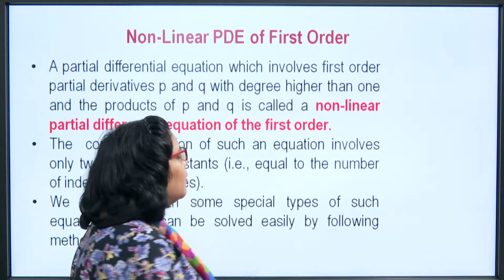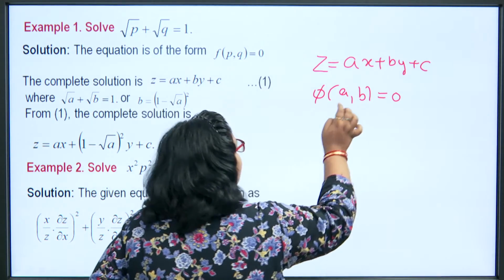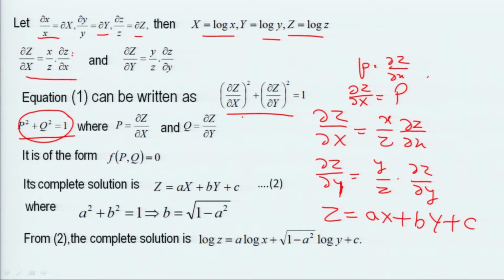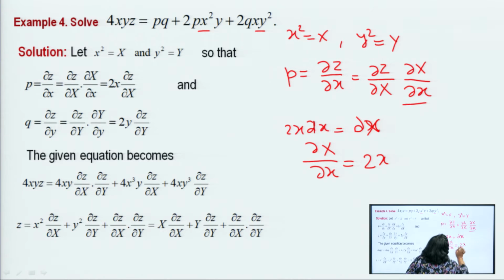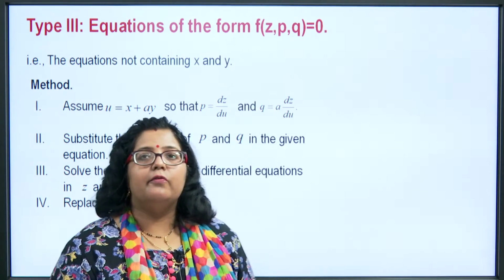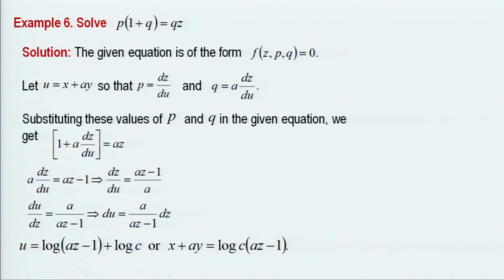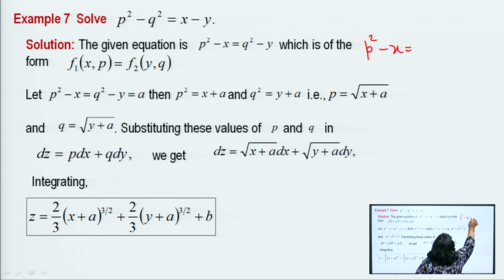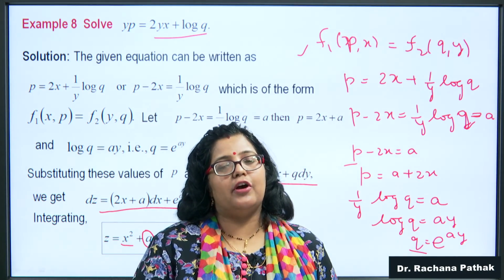Non Linear Partial Equations of first order ( Various Types)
Subject:All Branches
Course:Mathematics IV